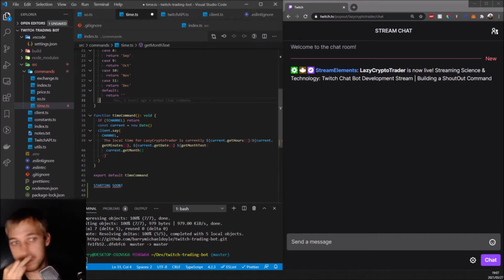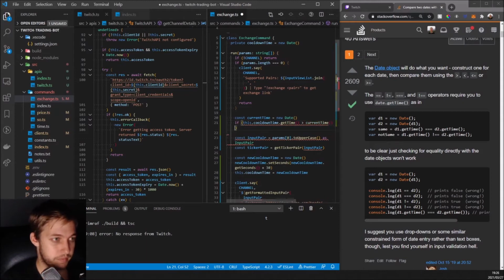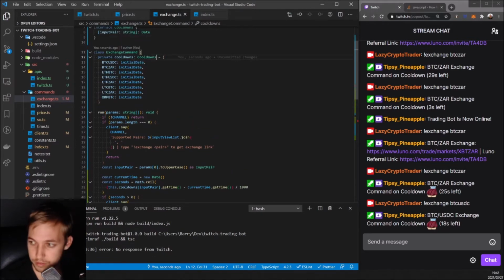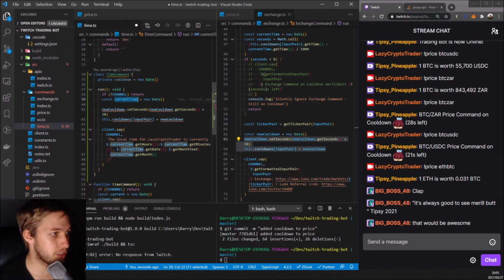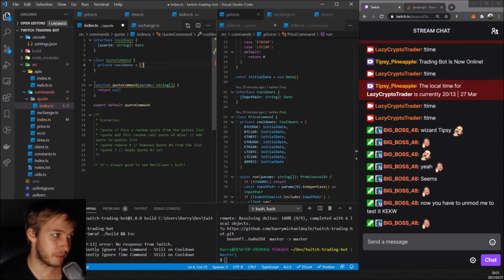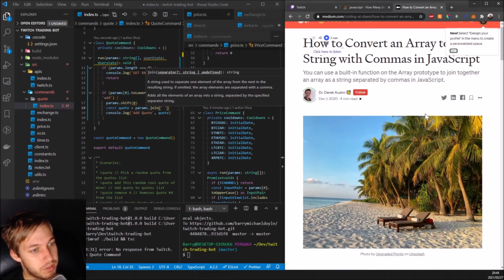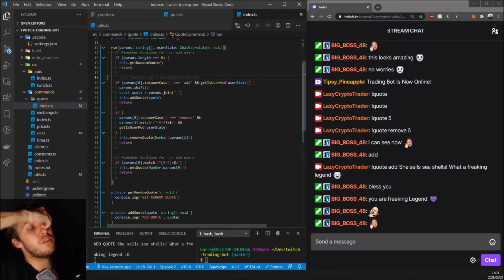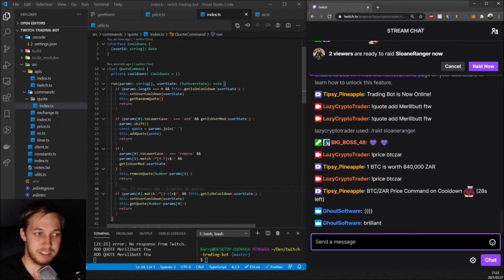Command Cooldowns - NodeJS | TypeScript | Twitch Development Livestream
where we build cooldowns into our twitch chat bot commands.